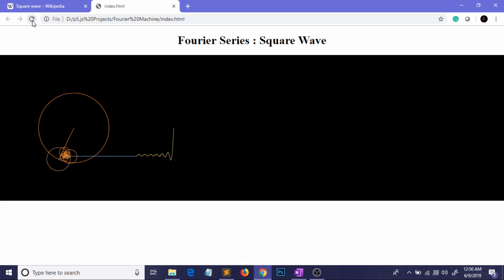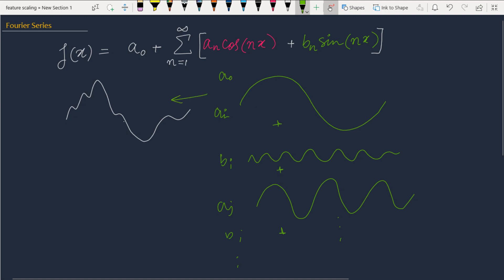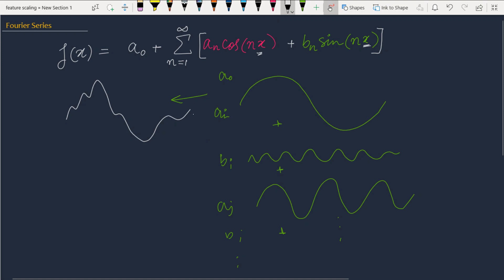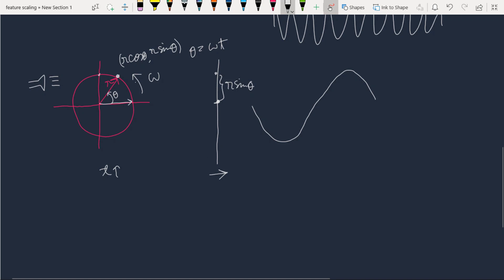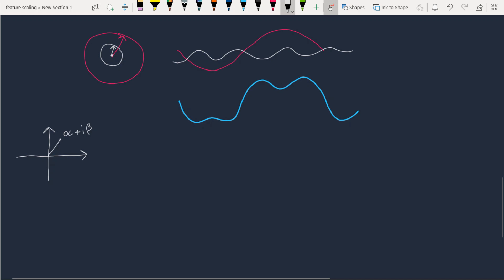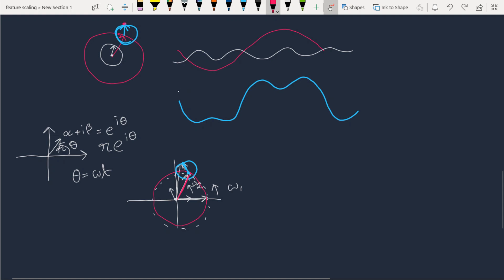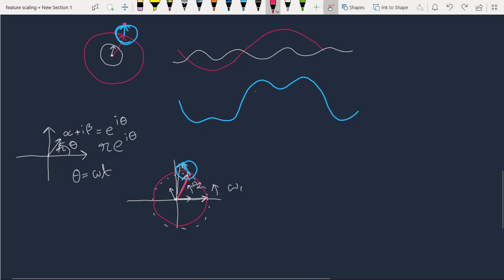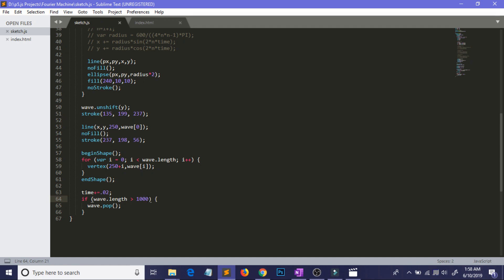Don't Fear Fourier: Epicycles, Complex Numbers and Beyond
A video after a long time! I'm very excited about this. In this one, I've tried to explain the basic idea behind the Fourier Series. We will see how to make the epicycles draw the Fourier Series approximation of any periodic function!